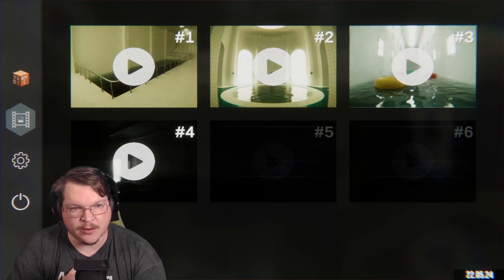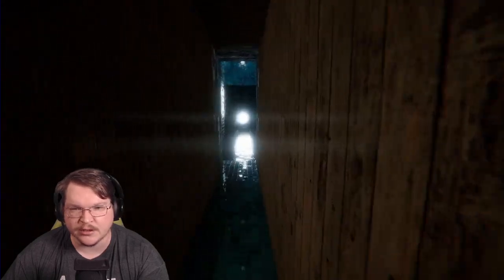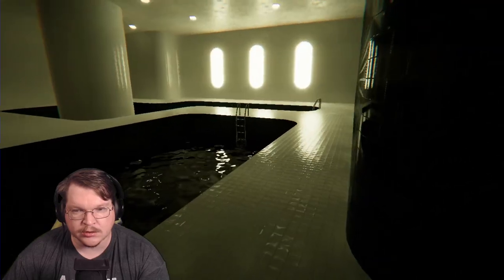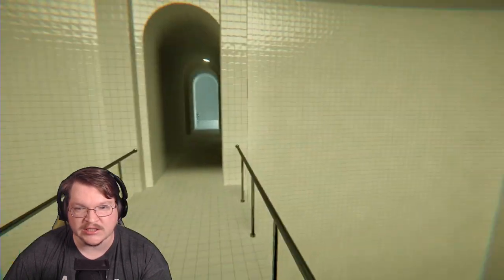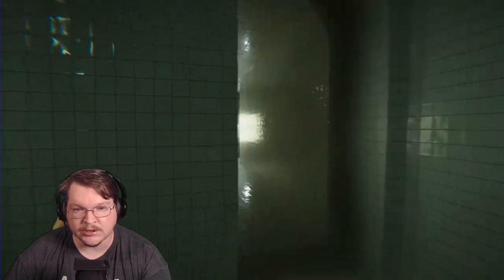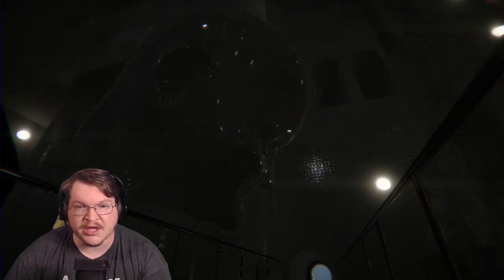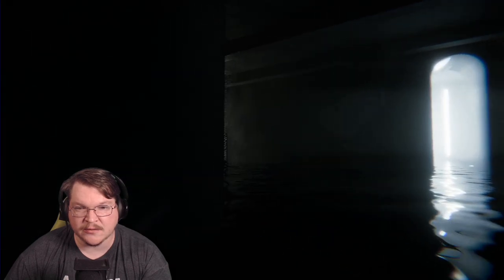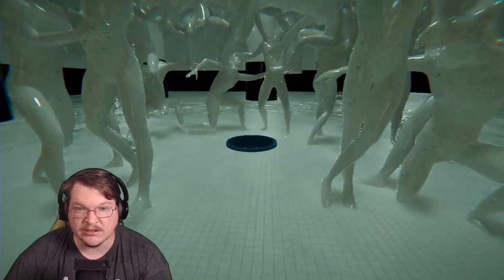False Walls & Weird Slides - Pools (Part 4)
No monsters. No jumpscares. No chase sequences. Just pure unsettling liminalspace and impossible geometry.